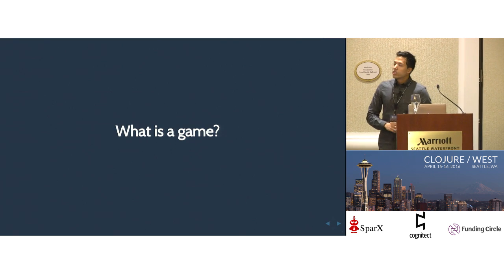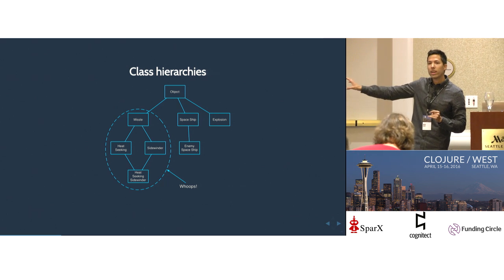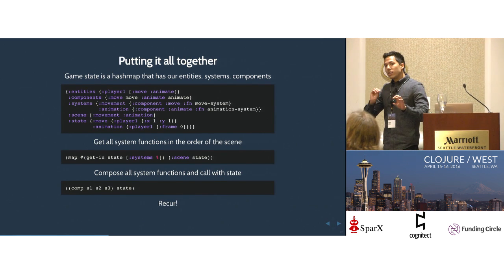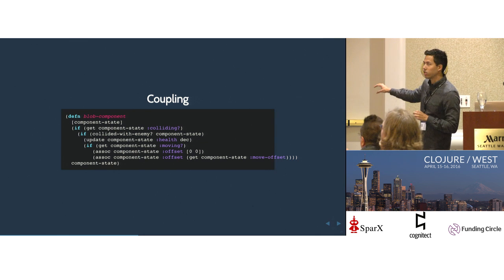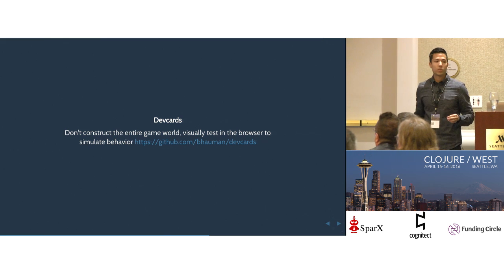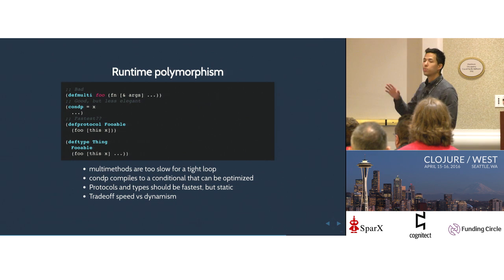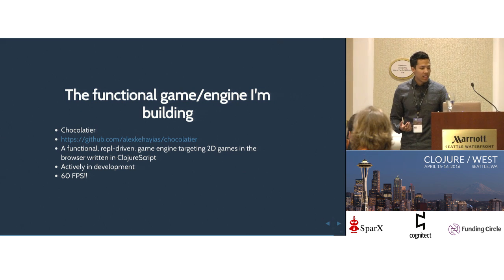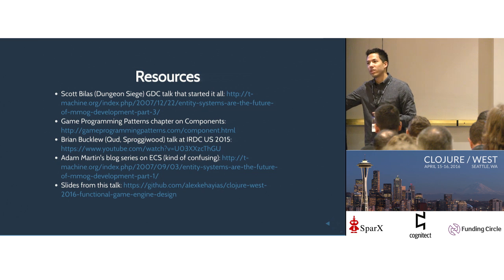Functional Game Engine Design for the Web - Alex Kehayias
Sharing the many joys and challenges of building a game engine in a functional style using Clojure and ClojureScript. Over the course of 2+ years, the speaker has been actively writing (and rewriting) a functional game engine to find the ideal combination of a quick feedback loop, testing with data, and performance. Join in the sorrows and triumphs of bringing functional programming to web-based game development for fun and zero profit!